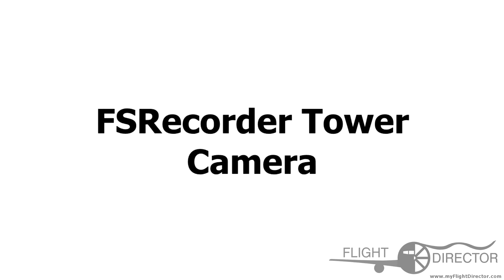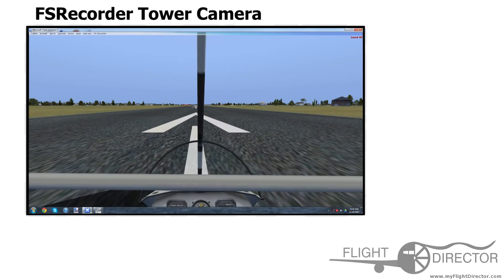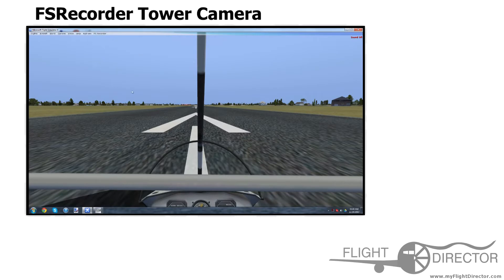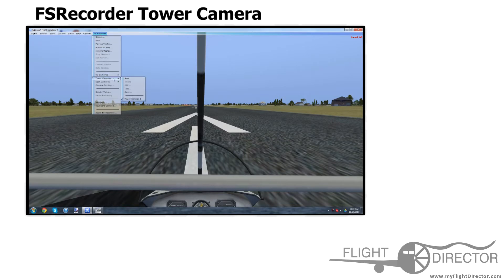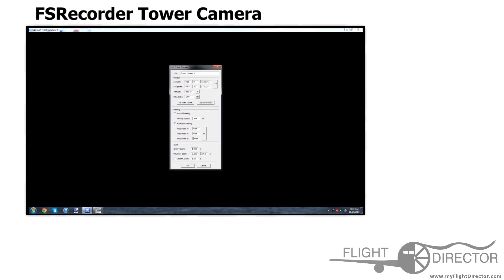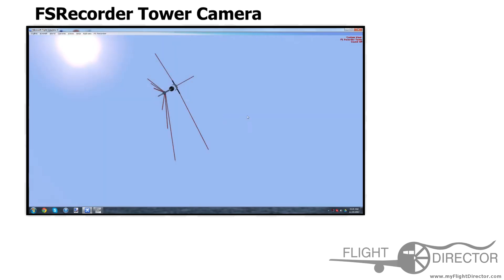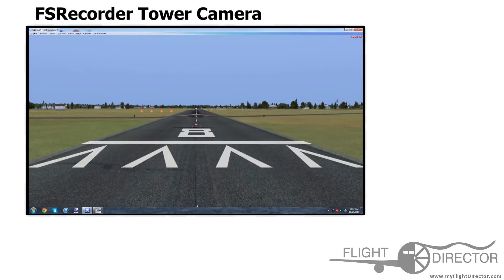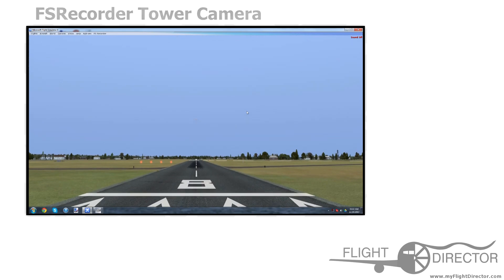FSRecorder Tower Camera | Flight Director Tutorial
Simple tutorial on how to use the FSRecorder Tower Camera.

Video created by Spencer te Wildt